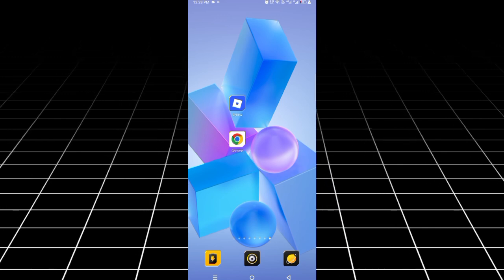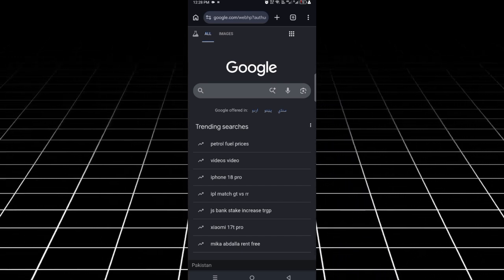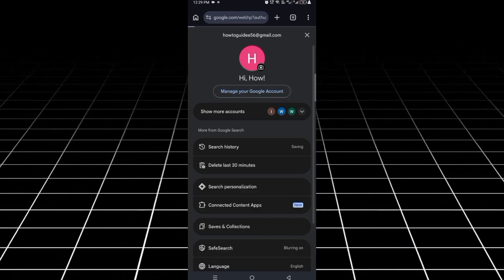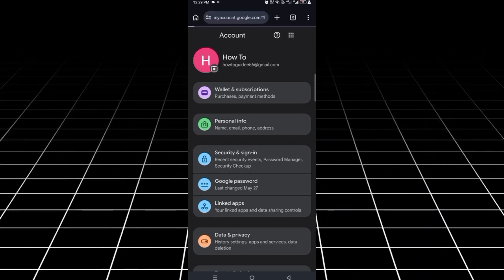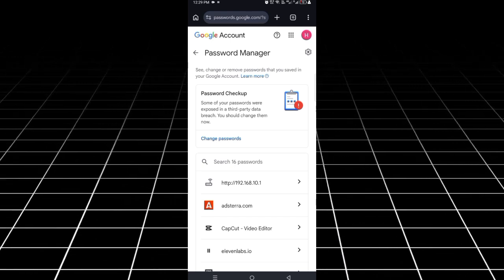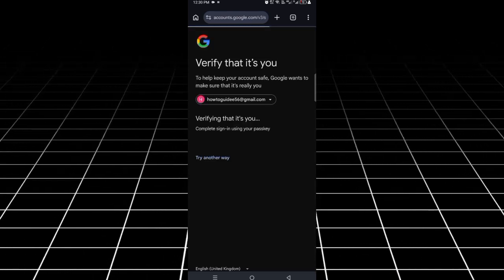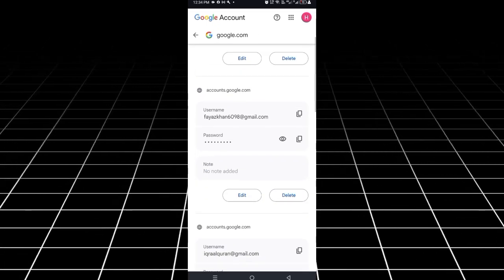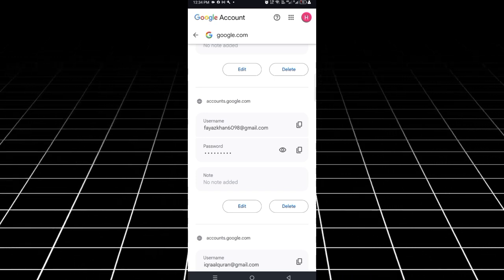How to Check Your Gmail Password on Mobile in 2026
Want to check your Gmail password on your mobile phone? In this step-by-step tutorial, you'll learn how to find your saved Gmail password on both Android and iPhone using your Google Account and password manager settings. Whether you forgot your Gmail password or simply want to view it on your device, this guide covers everything you need to know safely and securely.

Watch until the end for the complete process and helpful tips to protect your Google account.